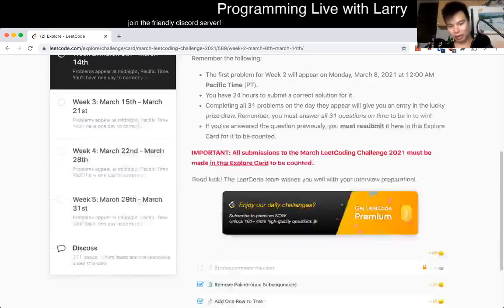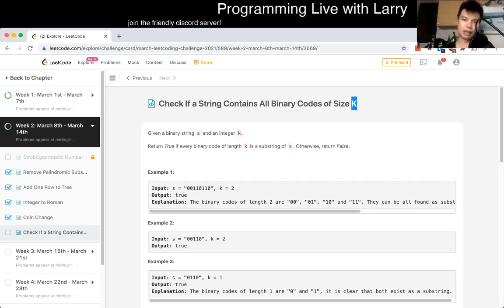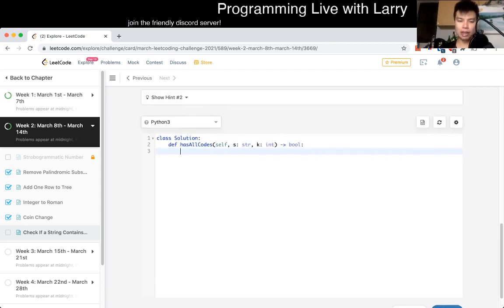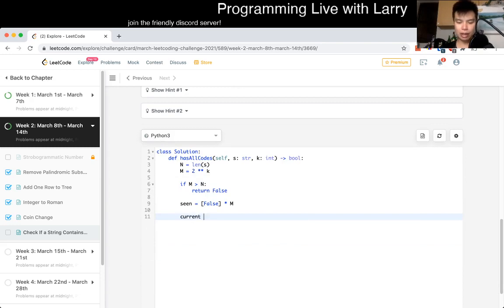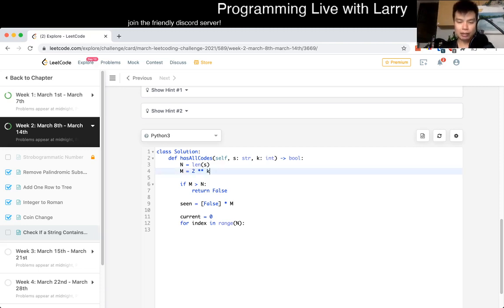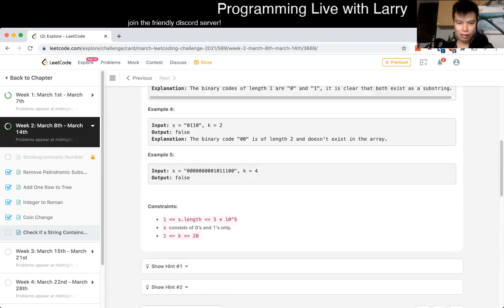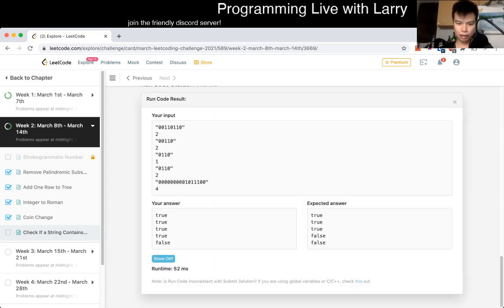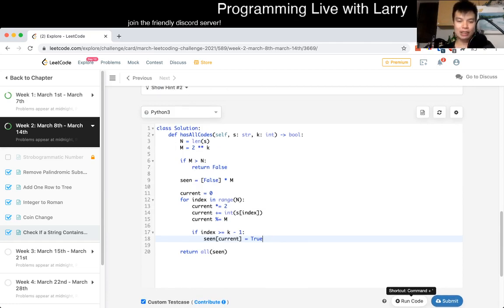Daily Leetcode #346: Mar 12, 2021 - 1461. Check If a String Contains All Binary Codes of Size K